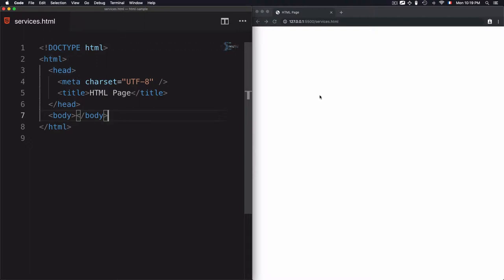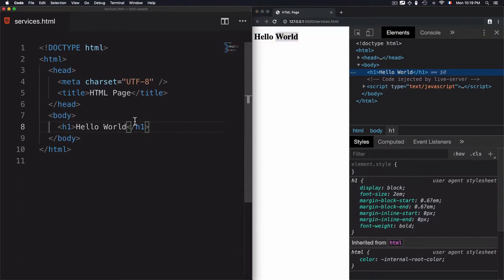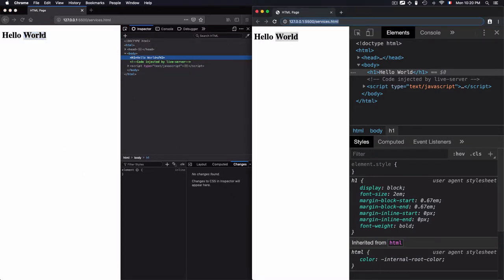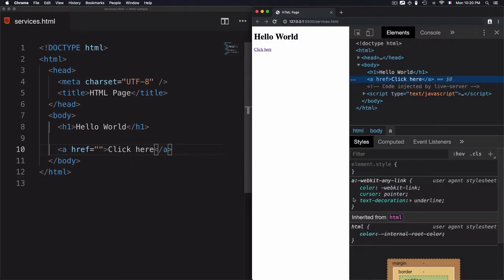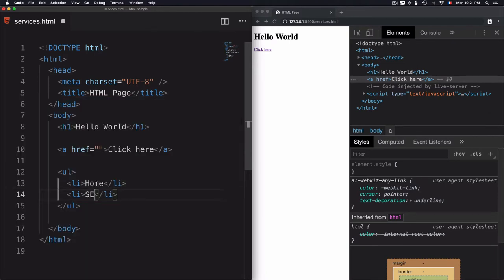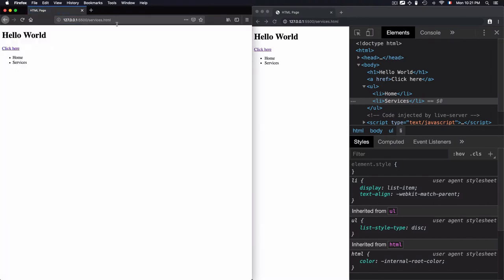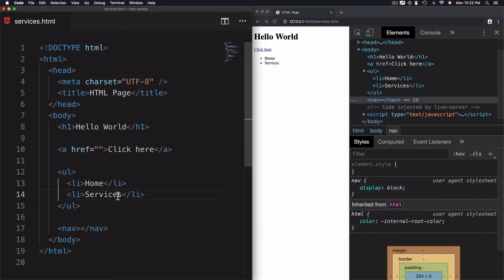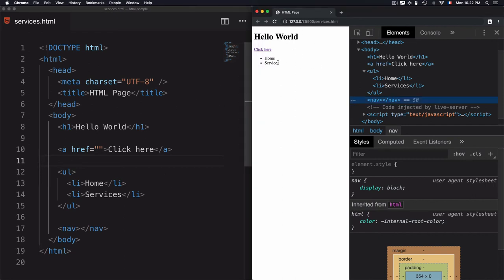#2 Default Browser Styles